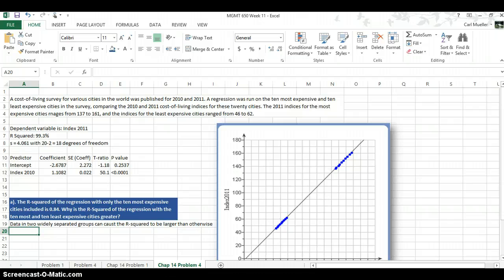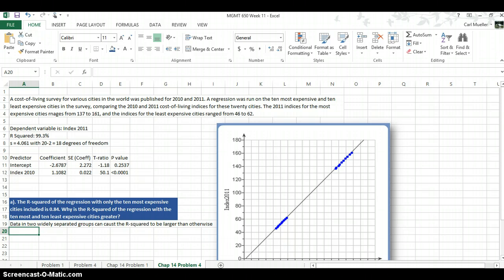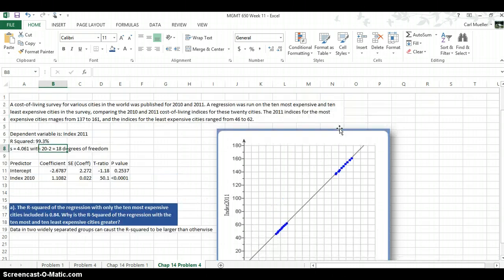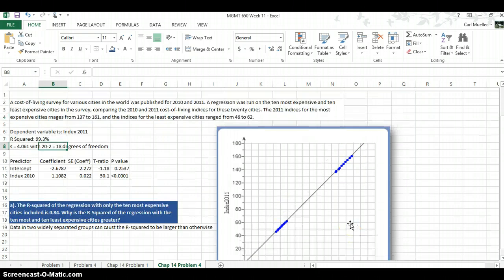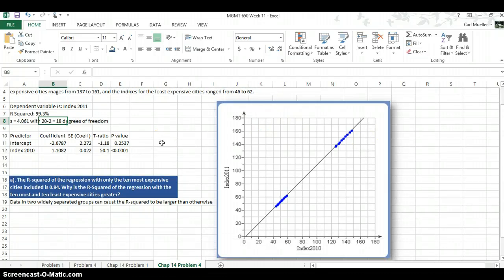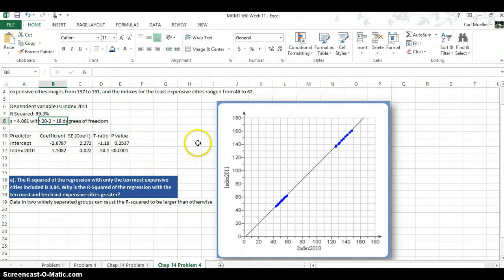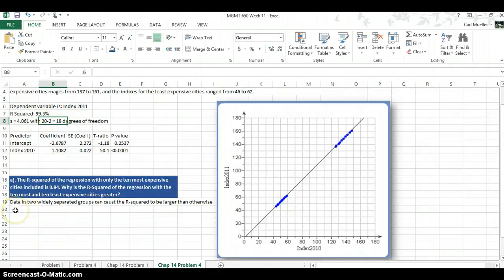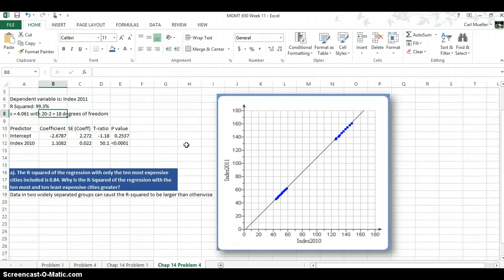Week 11, Chap 14, Problem 4